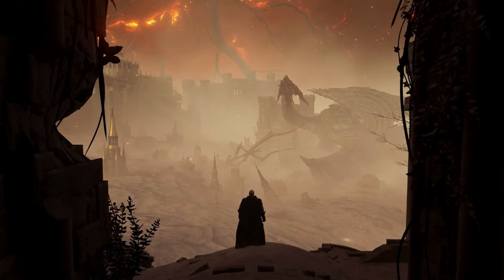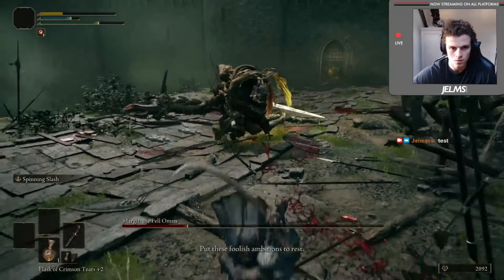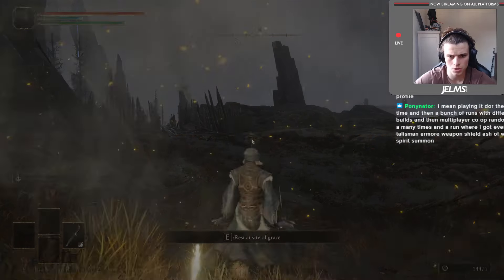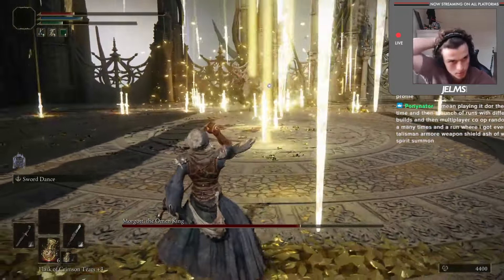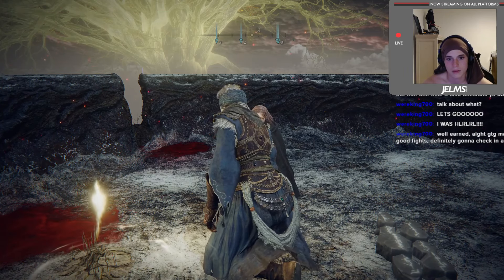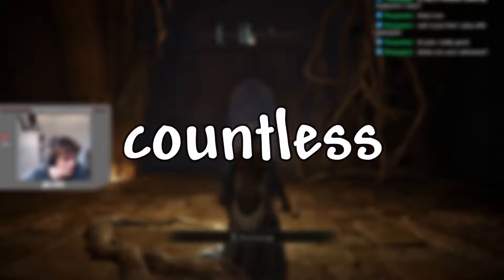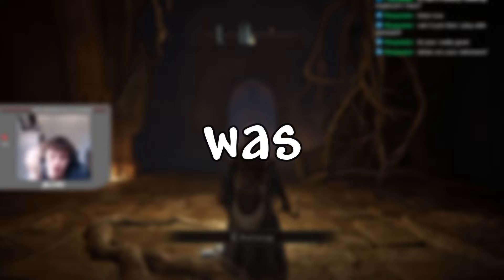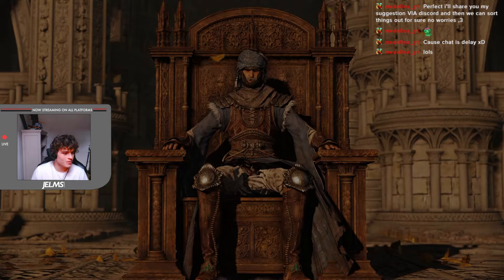Can I beat Elden Ring as the Blind Swordsman?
Hope you guys enjoyed this video! Elden Ring is one of my favorite games, and doing a fun unique build like the blind swordsman was super cool⚔️ Let me know if you guys would like to see more Elden Ring or any other specific builds in mind 🏆 As well as make sure to check out my other socials, and JOIN THE DISCORD😗

Music: I take no credit for any of the Music used in this video.